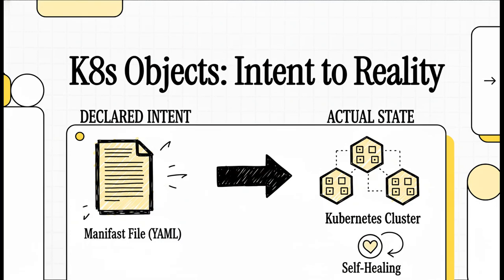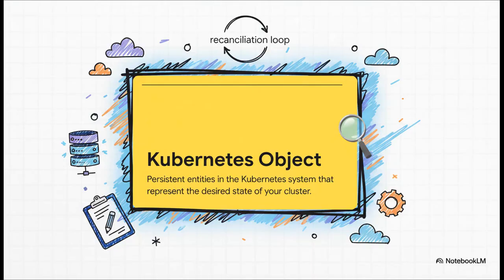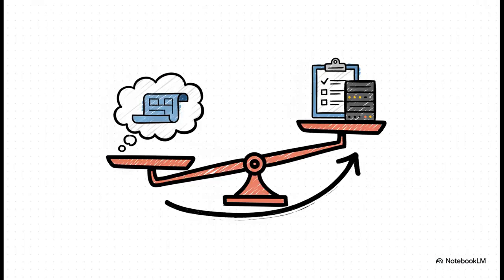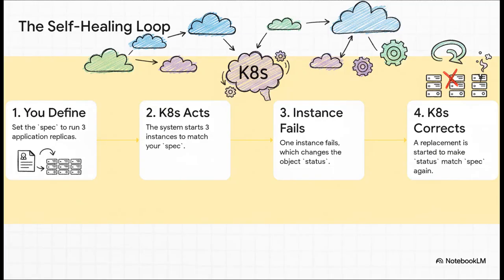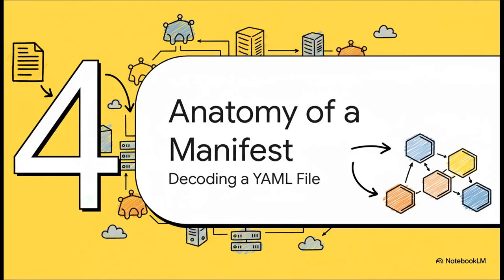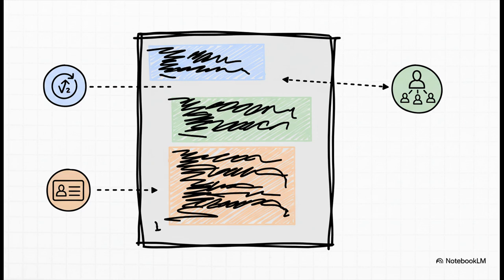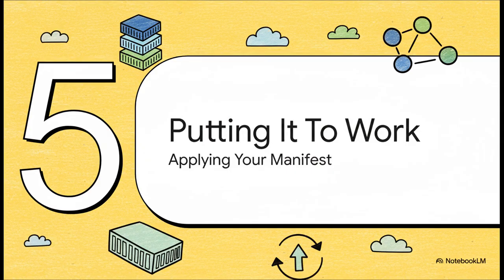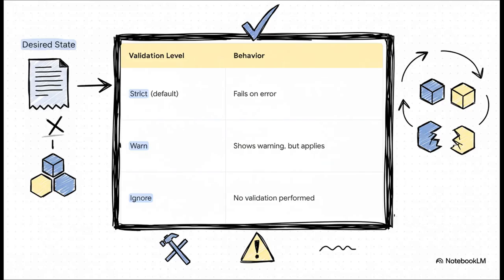K8s Objects Intent to Reality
Kubernetes objects are persistent entities within the Kubernetes system. They are fundamentally used by Kubernetes to represent the state of your cluster.
A Kubernetes object functions as a "record of intent". When you create an object, you are effectively telling the Kubernetes system what you want your cluster's workload to look like, defining its desired state. The system then continually works to ensure that the object exists and that the cluster’s actual state matches the desired state you supplied.
What Kubernetes Objects Describe
Kubernetes objects describe critical aspects of the cluster environment, including:
1. What containerized applications are running (and the specific nodes they are running on).
2. The resources available to those applications.
3. The policies governing how those applications behave, such as fault-tolerance, restart policies, and upgrade strategies.
Key Components: Spec and Status
Almost every Kubernetes object is configured using two nested fields: the object spec and the object status.
1. The Object Spec (Desired State):
    ◦ The spec describes the configuration and characteristics you want the resource to have.
    ◦ You must set the object spec when you create the object, providing a description of its desired state.
    ◦ The precise format of the object spec varies for every Kubernetes object, containing nested fields specific to that object. For example, the spec field for a Deployment allows you to specify that you want three replicas of an application running.
2. The Object Status (Current State):
    ◦ The status describes the current state of the object.
    ◦ The Kubernetes system and its components supply and update the status.
    ◦ The Kubernetes control plane actively and continually manages the object’s actual state to match the desired state defined in the spec. If a change in status indicates a divergence from the spec (e.g., if one of three desired application instances fails), the system makes a correction (e.g., starting a replacement instance).
To create, modify, or delete Kubernetes objects, you must use the Kubernetes API. While you can use the API directly, the kubectl command-line interface typically handles the necessary API calls for you.
When creating an object, you provide basic information (like a name) and the object spec. This information is often provided to kubectl in a file known as a manifest, which is conventionally formatted using YAML (though JSON format can also be used).
Every manifest must set values for four required fields:
• apiVersion: Specifies the version of the Kubernetes API being used to create the object.
• kind: Defines what kind of object is being created (e.g., Deployment, Pod, etc.).
• metadata: Contains data that helps uniquely identify the object, including a name string, UID, and an optional namespace.
• spec: Defines the desired state for the object.